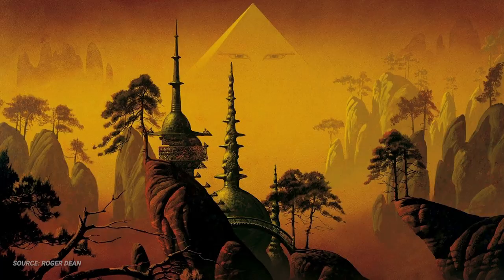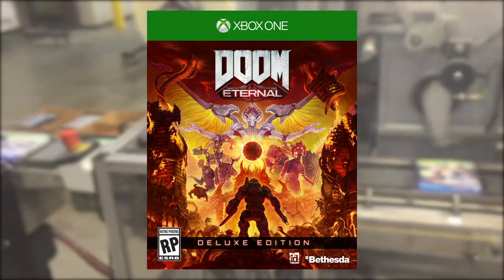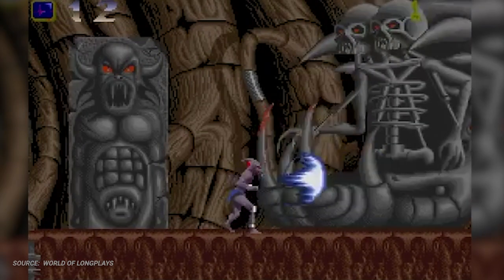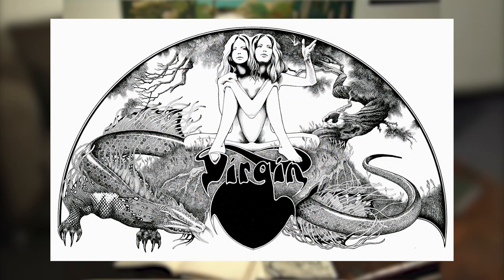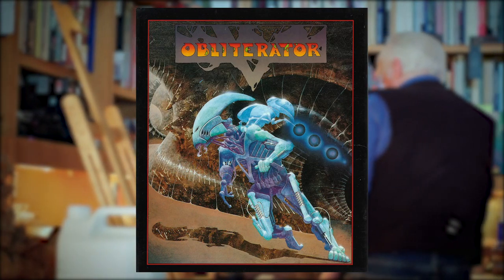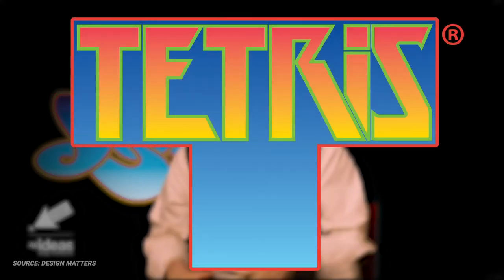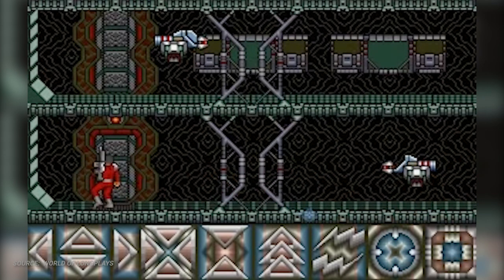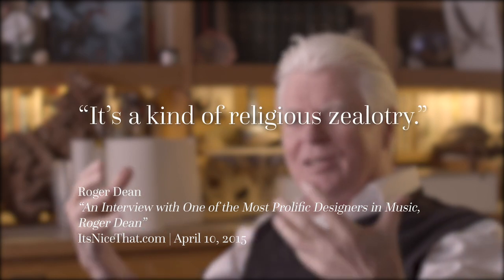The Videogame Box Art of Roger Dean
The early days of videogame marketing were a lawless wasteland. And then came Roger Dean.